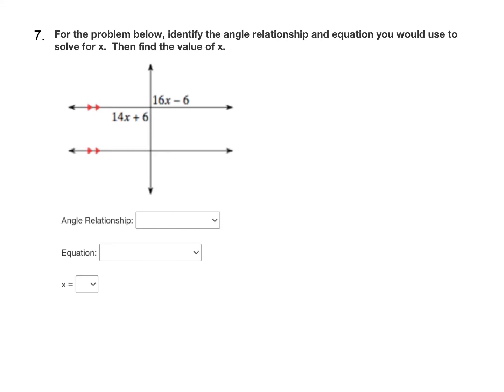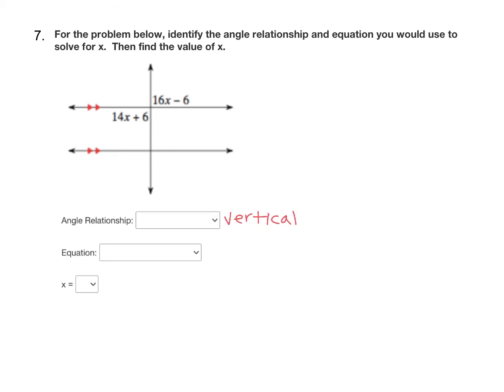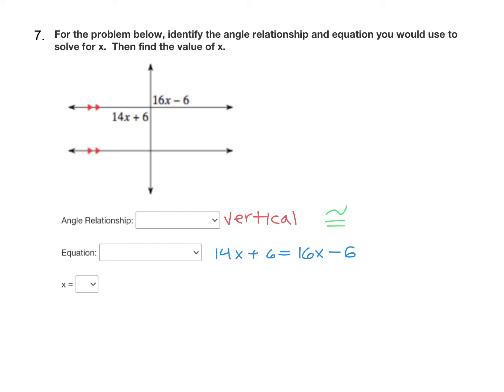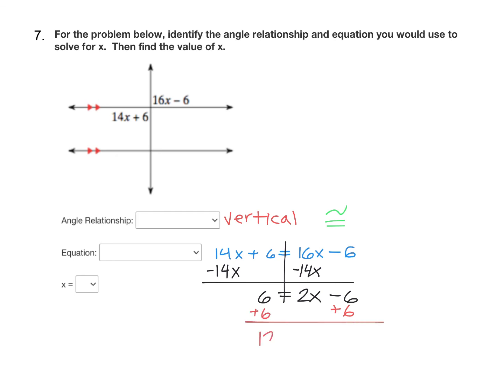#7 - Ch. 2 Test Review